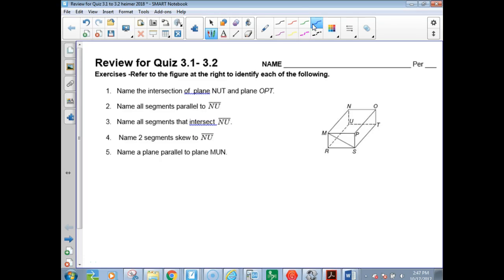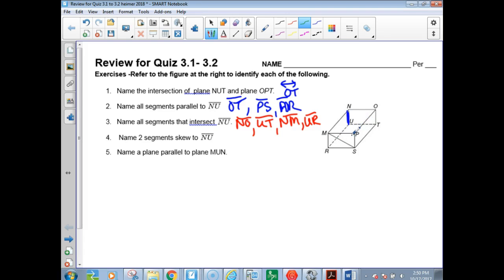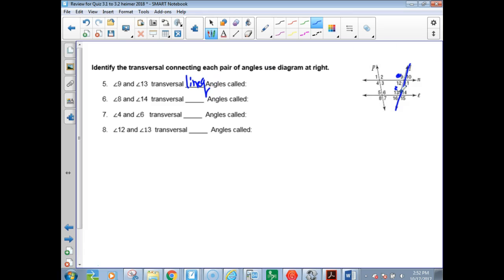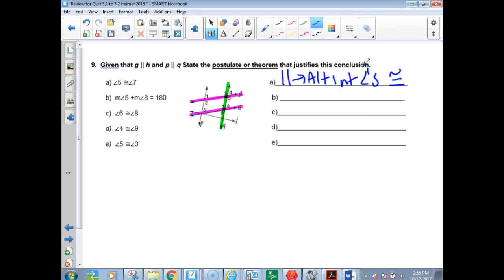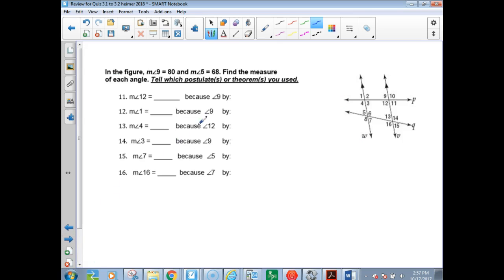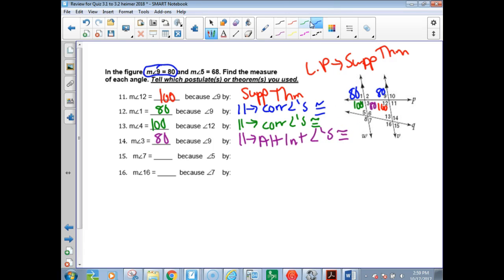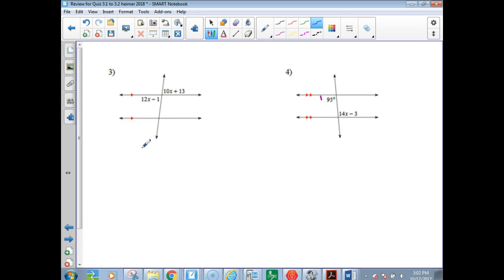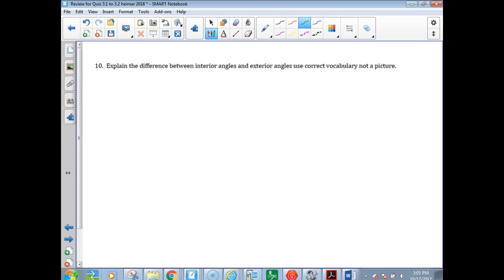Geo Review for Quiz 3.1 to 3.2